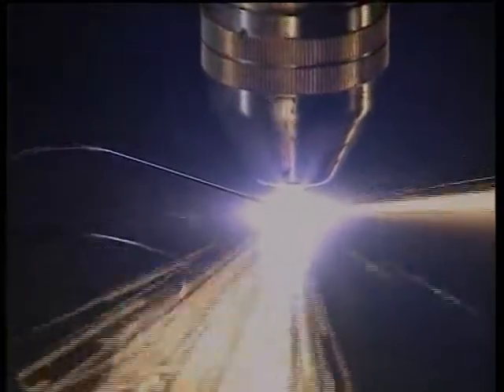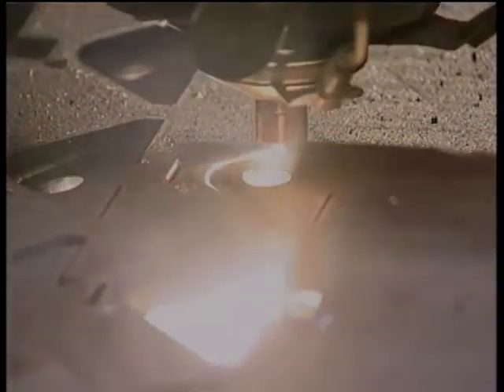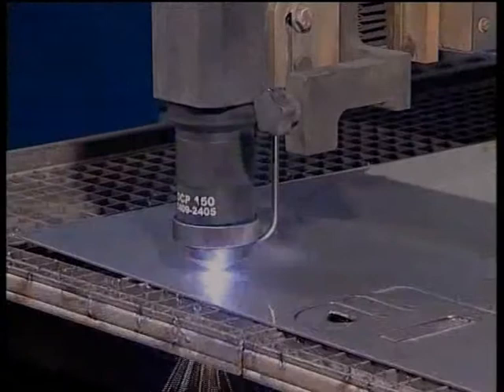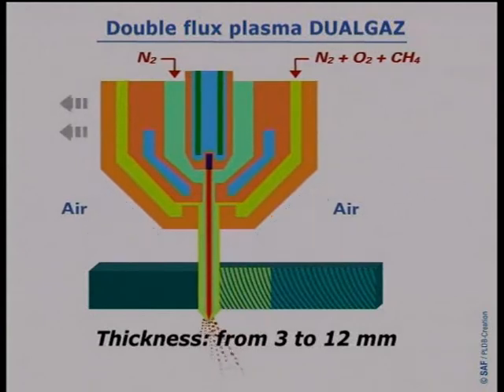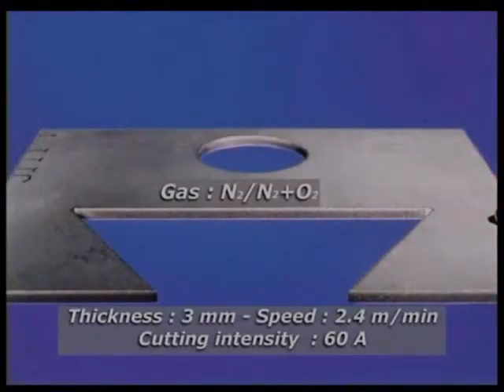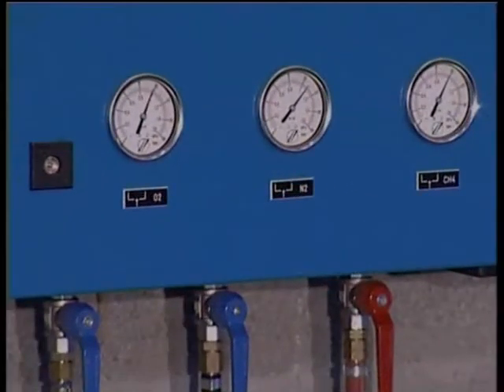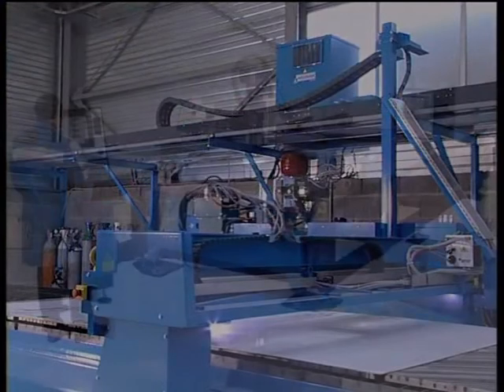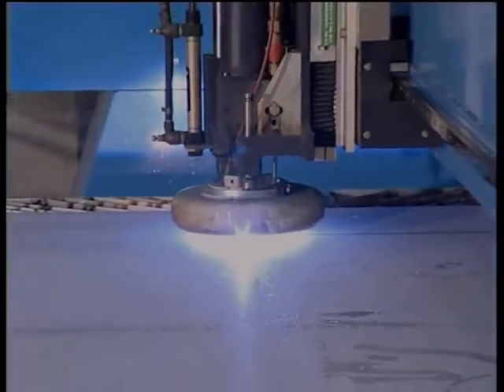OERLIKON NERTAJET HP DUALGAZ (weldingsupplies.nl)